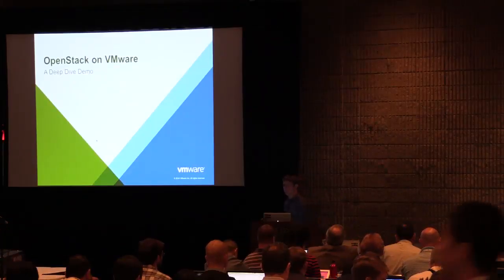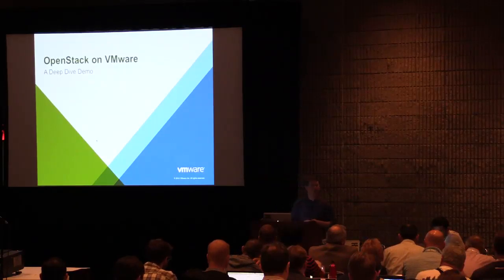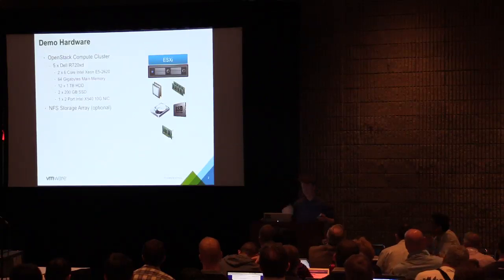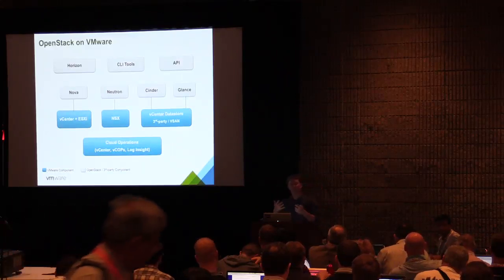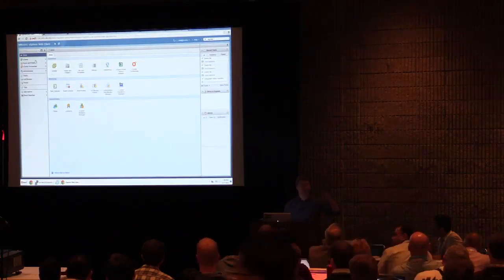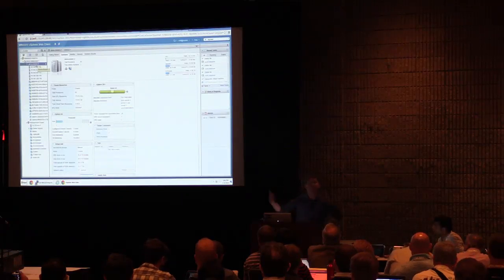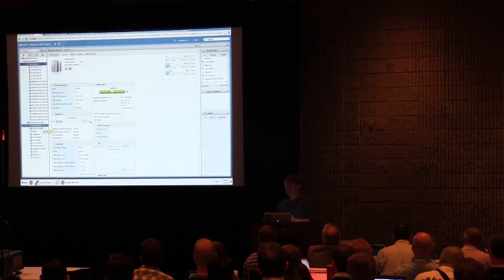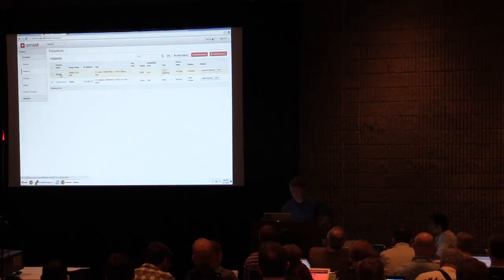Deep-dive Demo for OpenStack on VMware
Deep-dive Demo for OpenStack on VMware features VMware's Arvind Soni.

You can only look at slides so much in one day!  This deep-dive demo will show you how VMware technologies like VMware vSphere&reg;, NSX&trade;, Virtual SAN&trade; and more integrate with OpenStack.  The demo will show how VMware helps you build a powerful OpenStack cloud that provides rich features and enterprise-grade management while enabling your developers to leverage standard OpenStack APIs + tools.